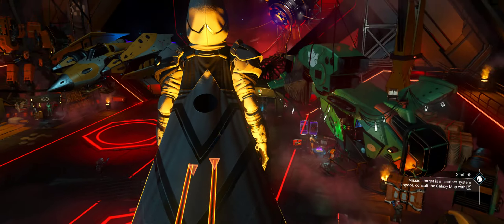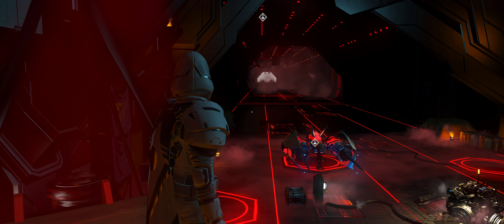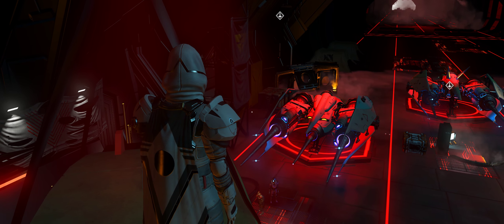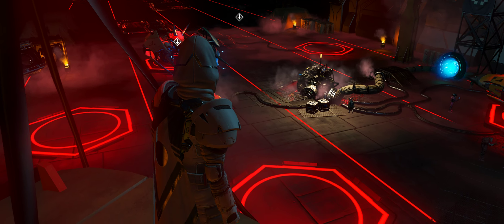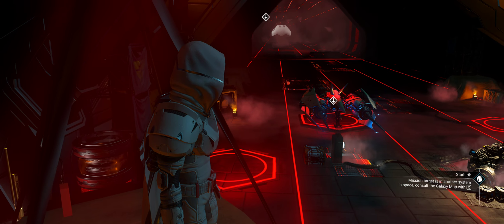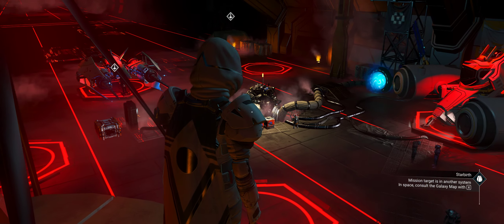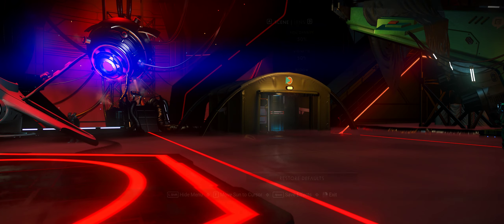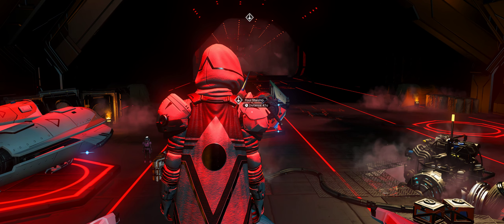Silver and White Mosquitoe Guppy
Silver and White Mosquitoe Guppy comes in within first 8